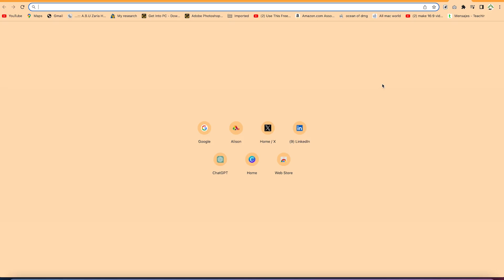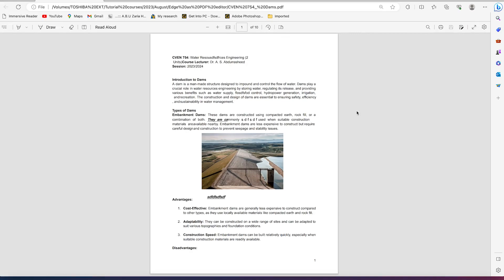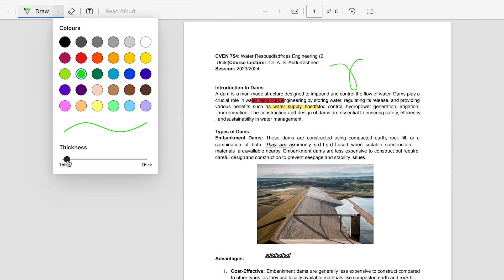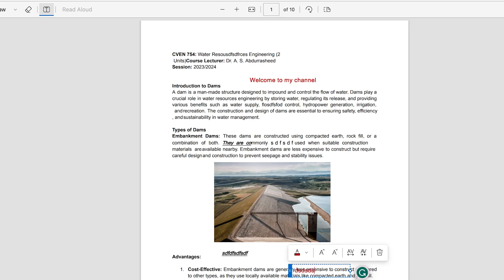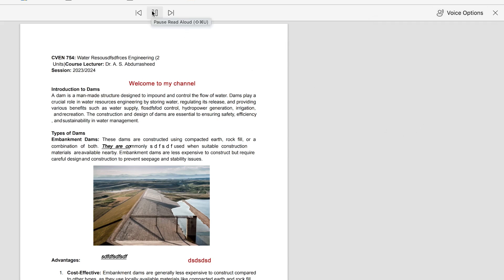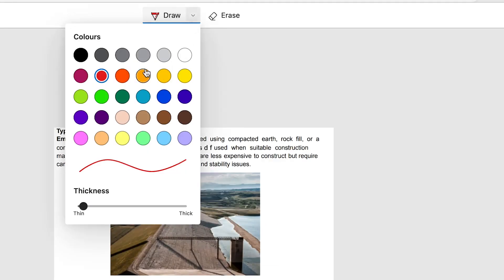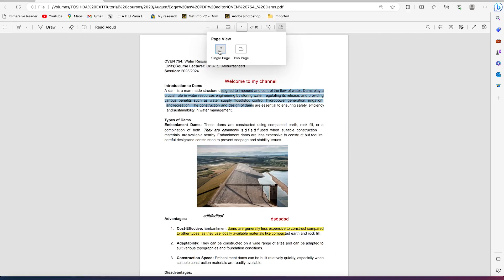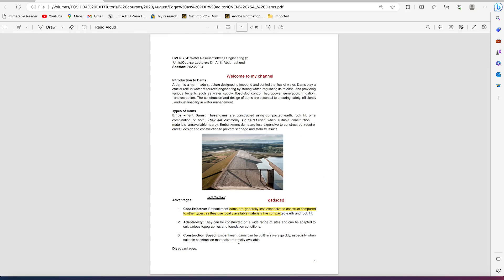🔥 Discover How to Edit PDFs with Microsoft Edge 🔥 - The Ultimate Step-by-Step Guide!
In this comprehensive tutorial, we unveil the powerful PDF editing capabilities of Microsoft Edge, your go-to web browser. Whether you're a student, professional, or just someone who deals with PDFs regularly, harnessing Microsoft Edge's built-in PDF editing tools can streamline your workflow and boost productivity like never before.